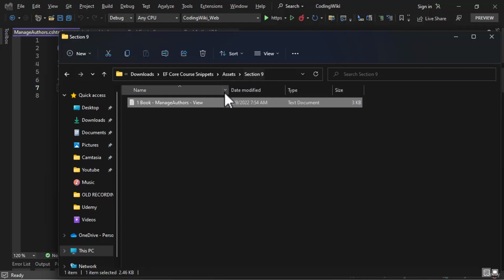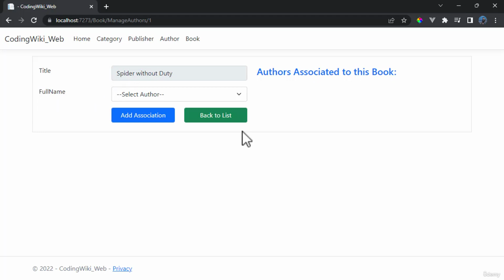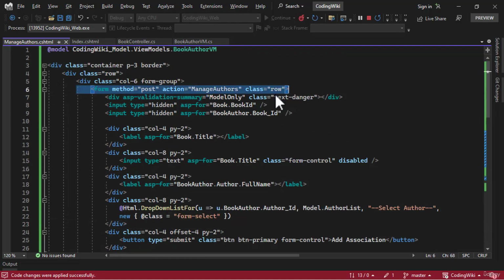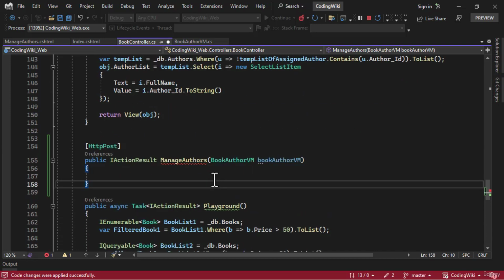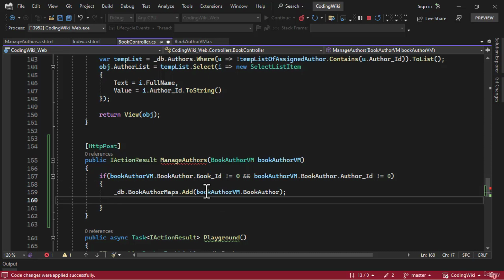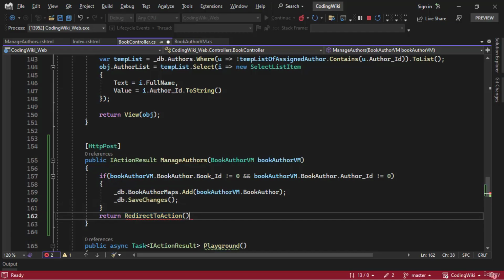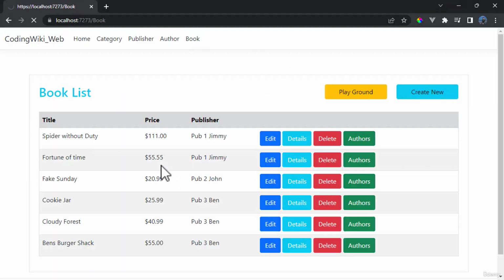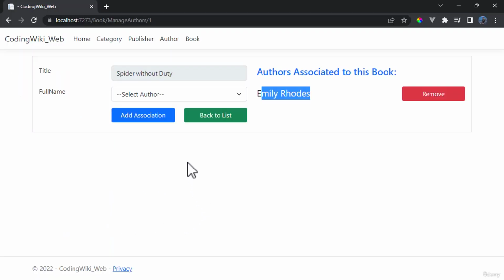96 Assign Author to Book